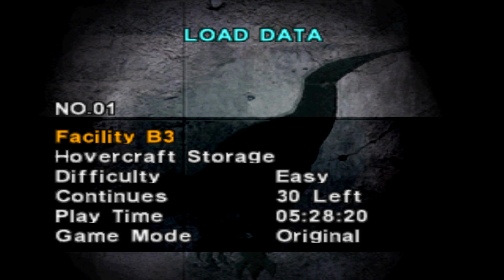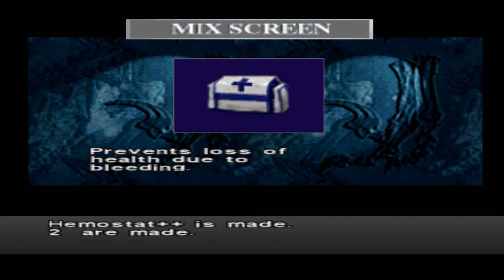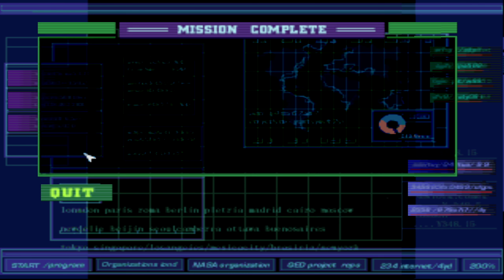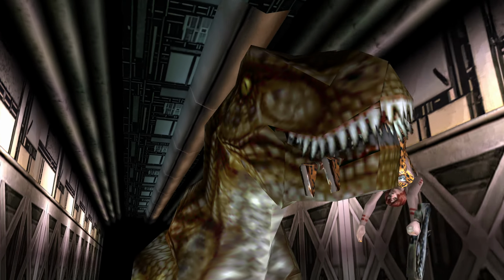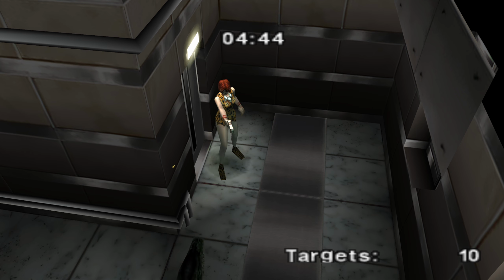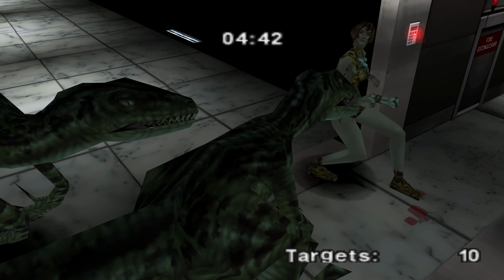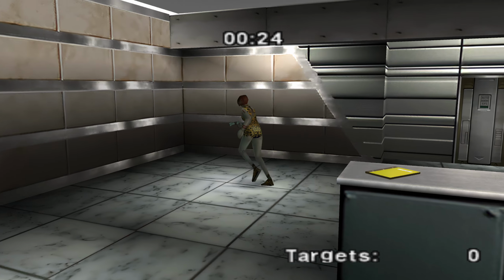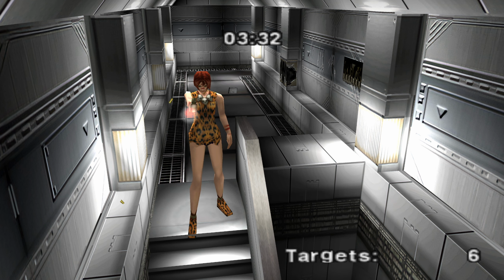Dino Crisis (part 9 - FINAL) | Escaping Ibis Island (Good Endings) + Operation Wipe Out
Regina and the entire crew escape Ibis island alive.

—CHAPTERS—
00:00 - Intro
01:40 - Good Ending (Rick)
17:52 - Good Ending (Gail)
32:10 - Operation Wipe Out

This game was played using the Classic REbirth Mod, High Quality Video Mod, High Quality Audio Mod, and HD Mod for PC.

—GAME INFO—
Developer: Capcom
Publisher: Capcom
Release Date: July 1, 1999
Platforms: PlayStation, Dreamcast, Computer